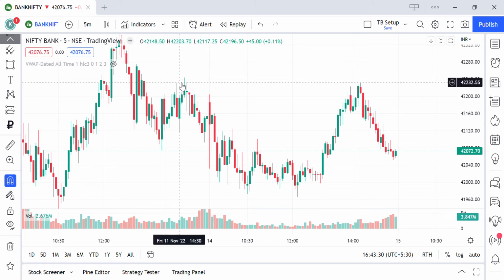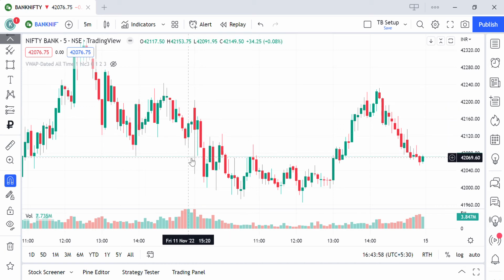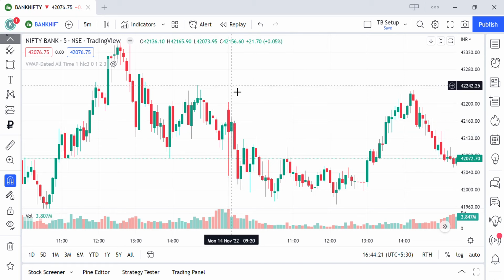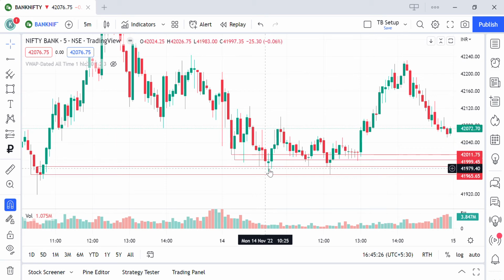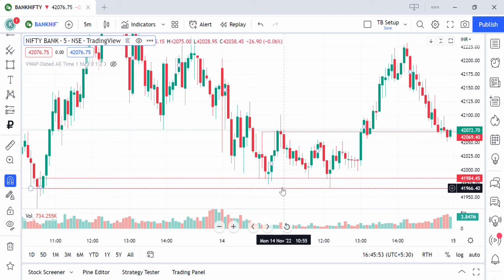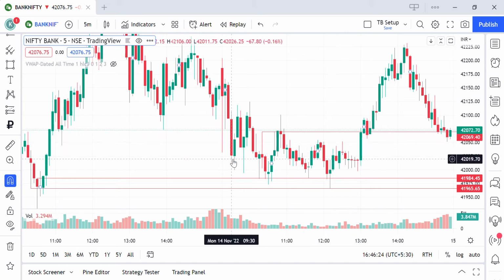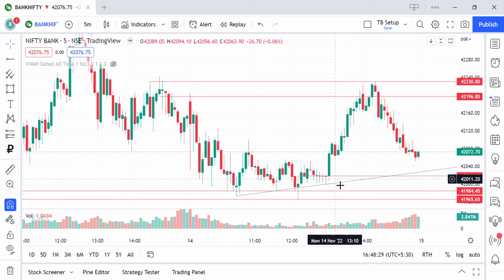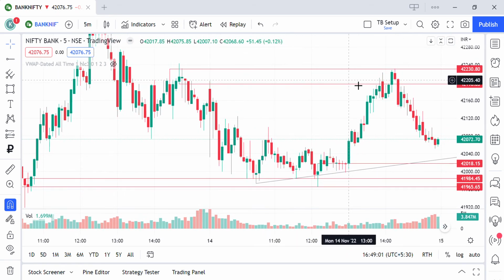How to Develop Trade Bias 14-11-22